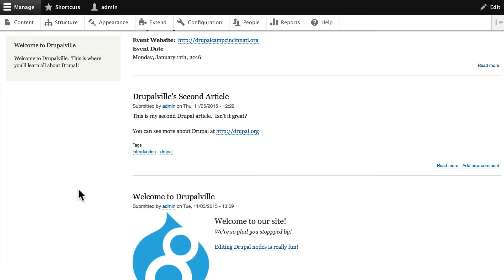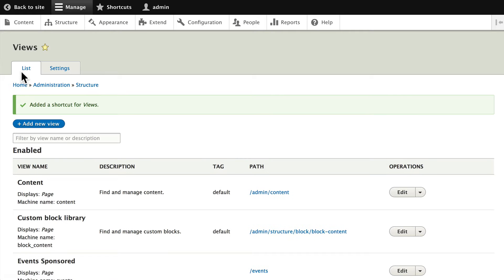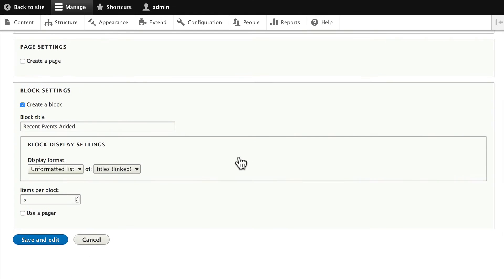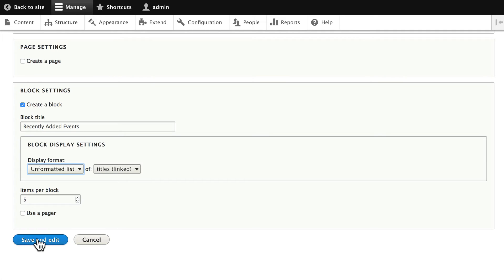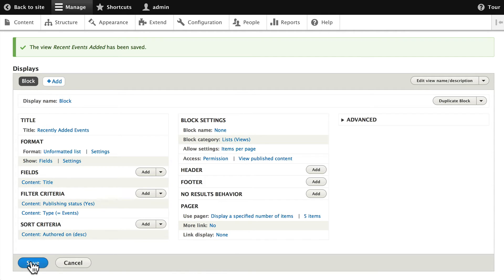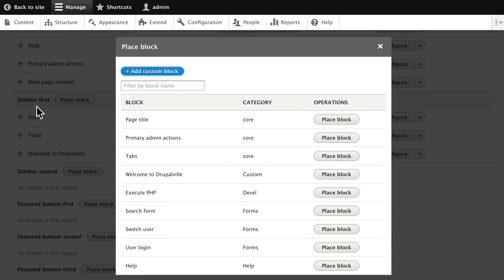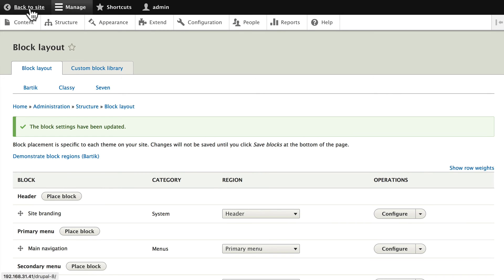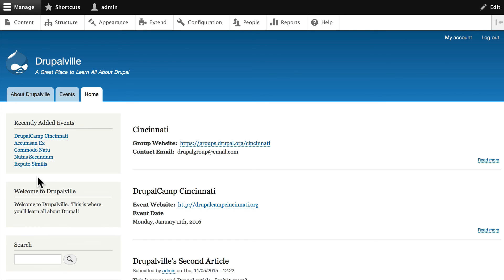Drupal 8 Beginner, Lesson 39: A Simple Block View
Using Views, we can place content anywhere we wish on our Drupal 8 site. Views doesn't only create automatically-updating pages, but also views. Follow along as create a block, using Views.